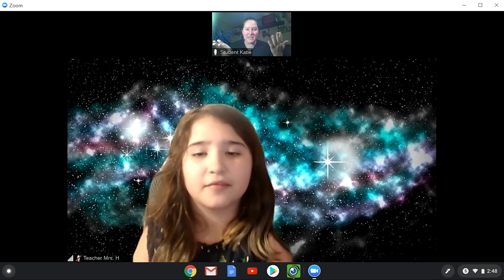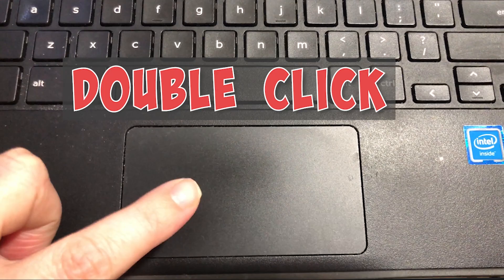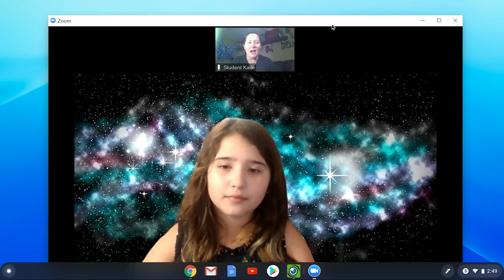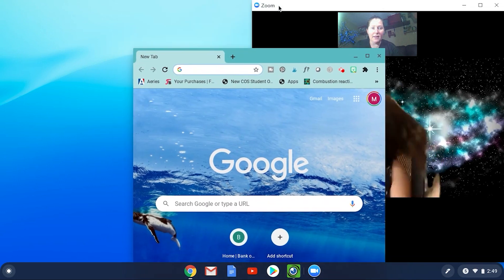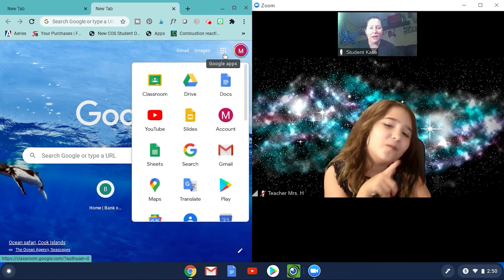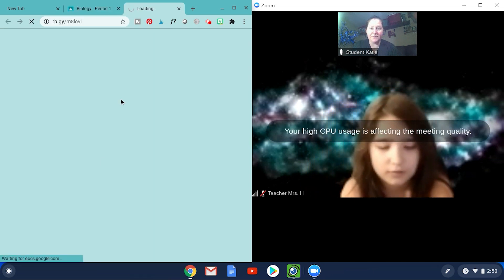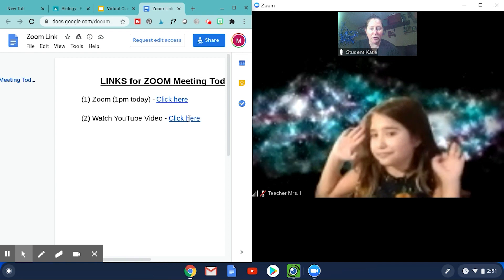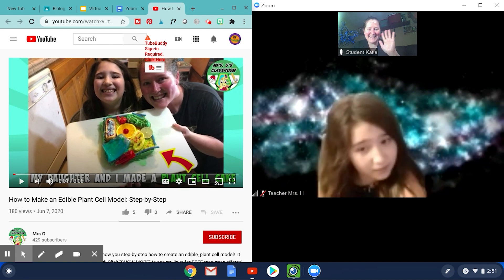How to Do a Split Screen on a Chrome Book Video (QUICK TUTORIAL)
Here is a short tutorial to show students how to do a split screen on a chrome book. Students can be zooming with their teacher and watching a video on how to draw, or whatever task their teacher wants them to do.